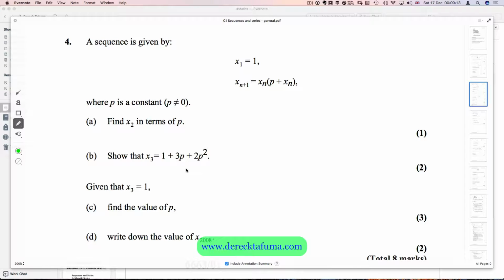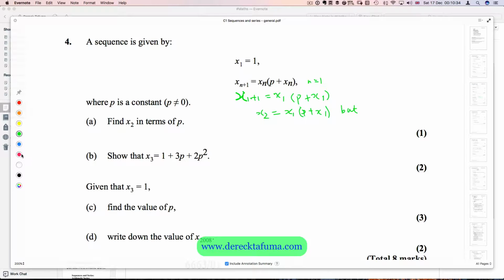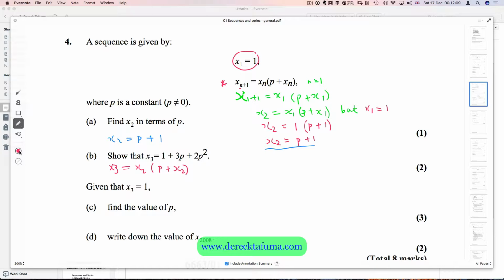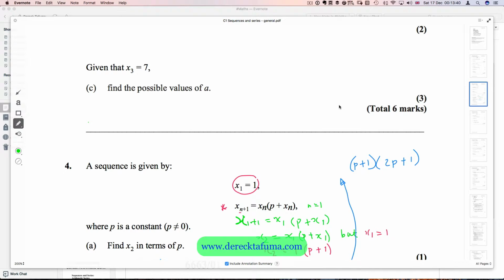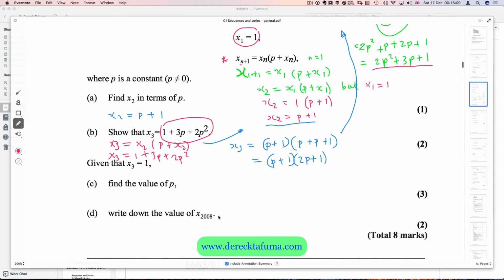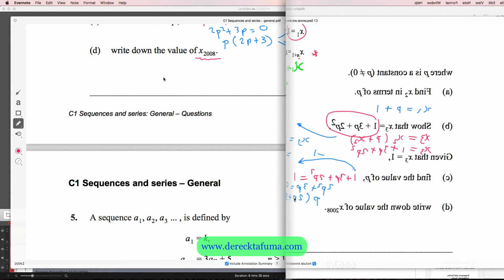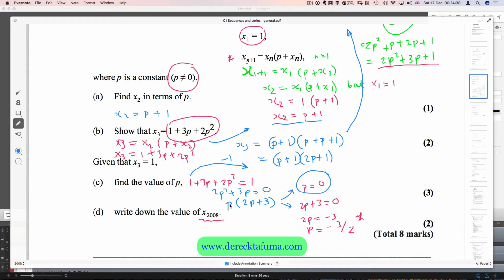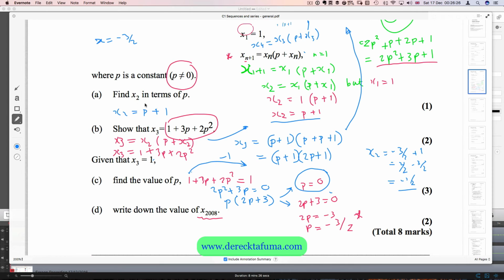C1 Sequences And Series Q3